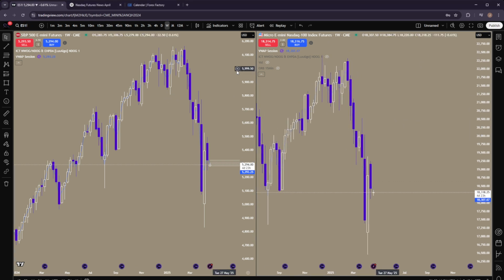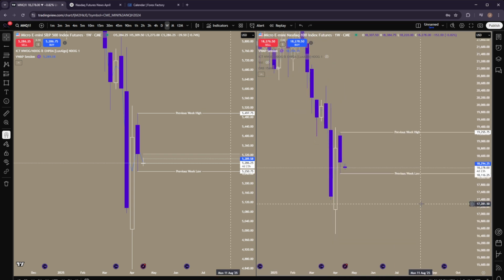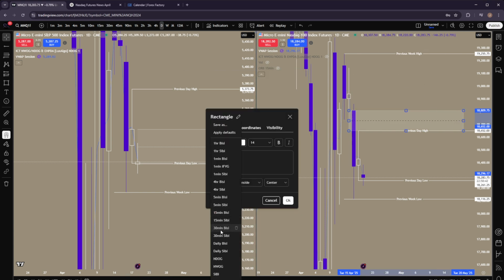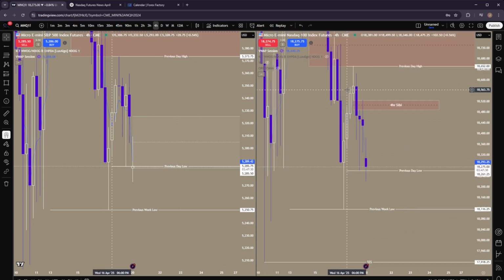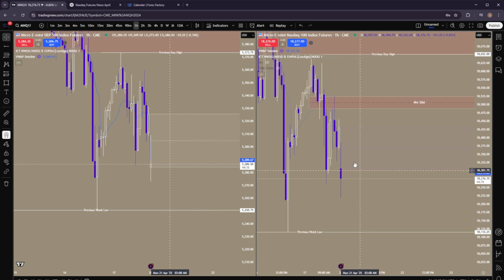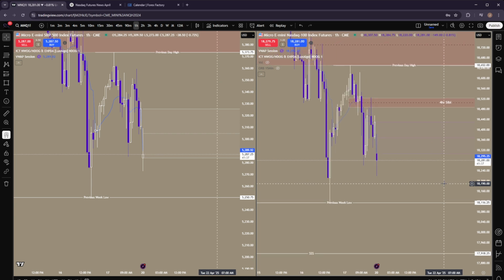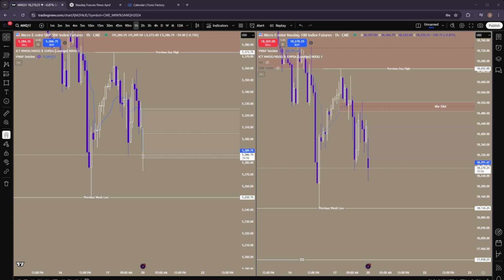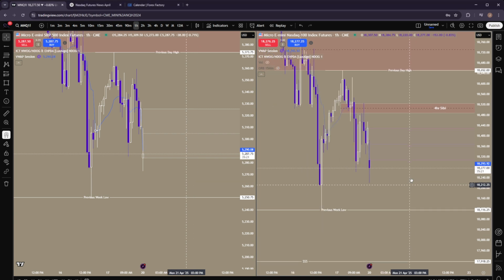Charting/ Weekly Outlook NQ (4/20/25)